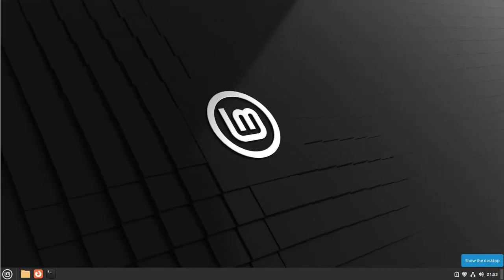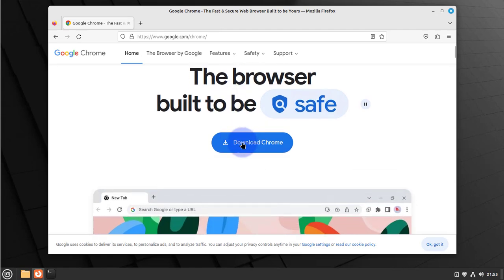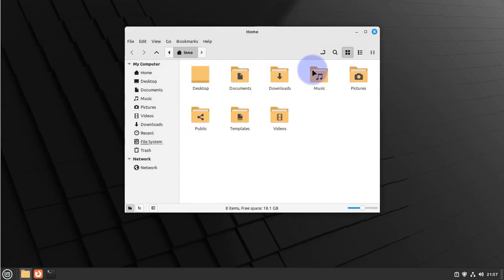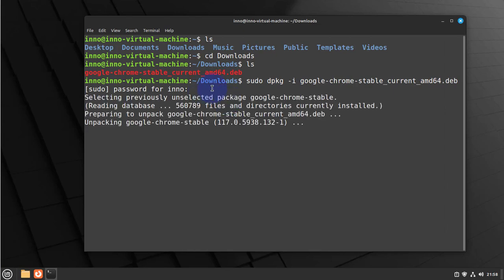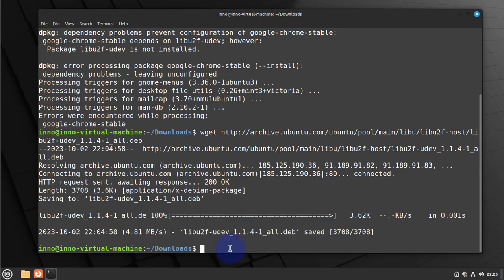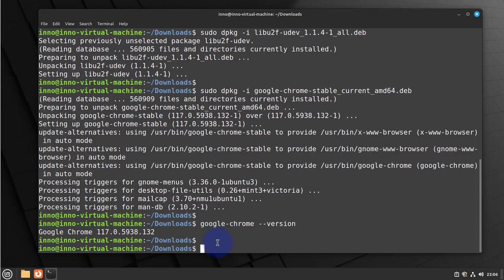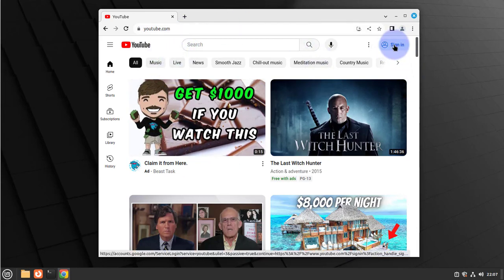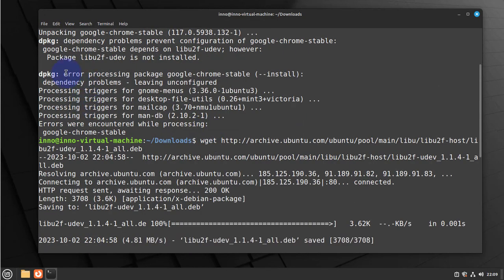How to Install Google Chrome on Linux Mint